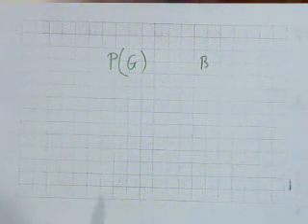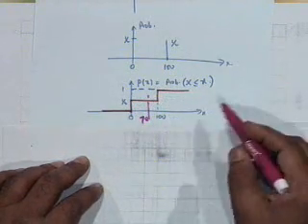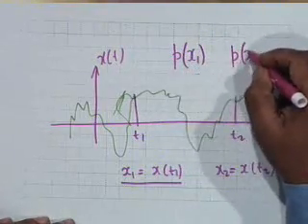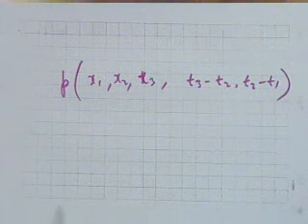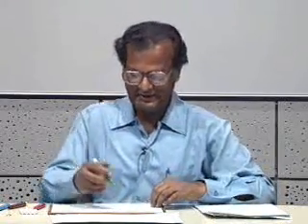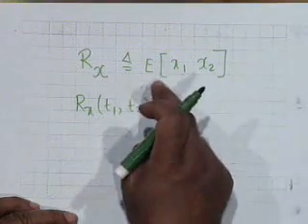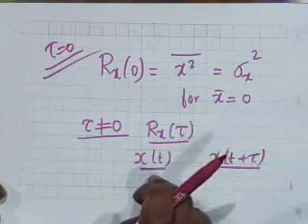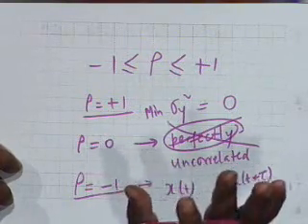36. Classification of Random Processes & Introduction to Correlation Functions